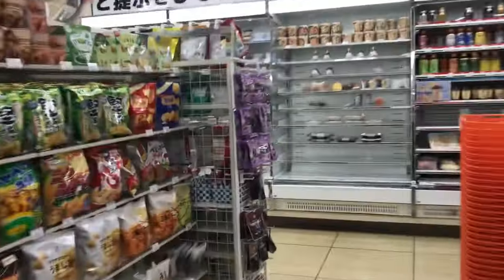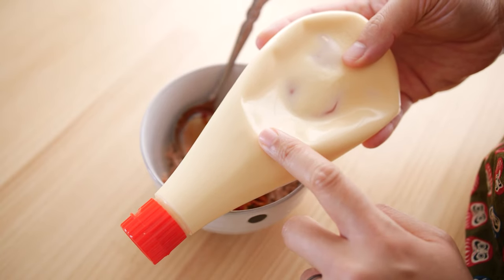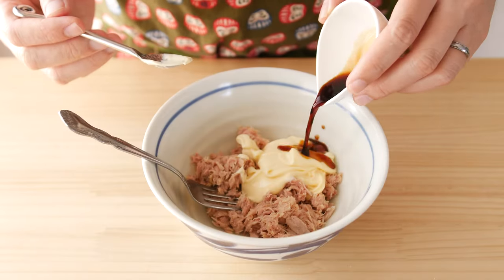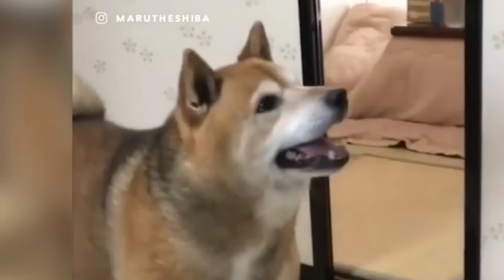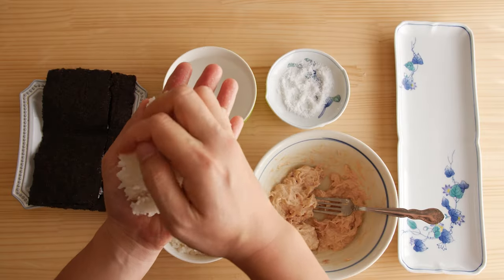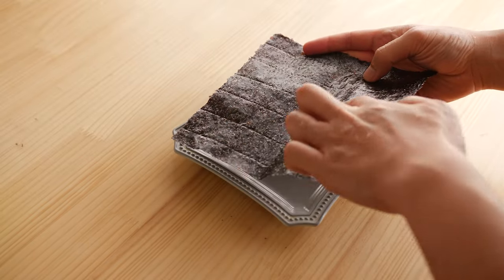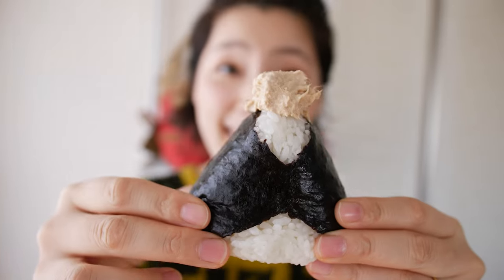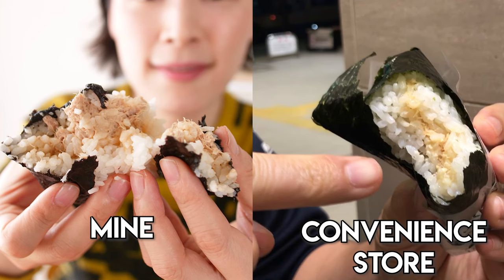Tuna Mayo Onigiri That's Better than Japanese Convenience Store [Secret Recipe]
Do you want to make a tuna mayo onigiri that's better than 7-11, Lawson, or Family Mart? You might be interested in trying these Korean-style rice balls, too! Today, I'll show you how to make tuna mayo rice balls better than what you will find at the Japanese convenience store! My onigiri tuna mayo recipe is easy, delicious, and uses a few secret ingredients to make it incredibly tasty! We will use "kakushi aji" (hidden taste), which is a special technique to make the best japanese tuna mayo onigiri recipe ever!

Where to get the ingredients:
Dashi powder (Amazon)
Japanese Short-grain Rice (Amazon)
Kewpie Japanese Mayo (Amazon)
Soy Sauce (Amazon)
Nori Seaweed Sheets (Amazon)

My Gear:
Main Camera (Amazon)
Lens 1(Amazon)
Lens 2 (Amazon)
Microphone (Amazon)
B-cam (Amazon)
C-cam (Amazon)

If you’ve ever been to Japan and had a tuna mayo onigiri at the convenience store, you may be wondering why your homemade version just isn’t as good. My first guess is that you’re using the wrong mayonnaise. But just because you used Japanese mayo doesn’t mean you’re going to get that convenience store taste.

The missing key is “Kakushi aji”, or hidden taste. This is a concept that the Japanese love to use in their foods to add a slightly different flavor dimension to their foods without completely changing the flavor of the dish.